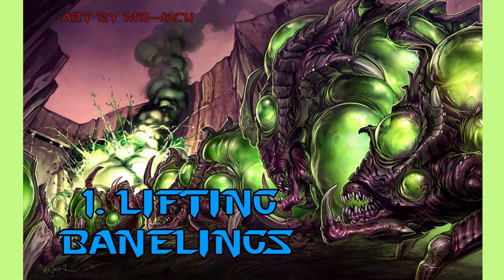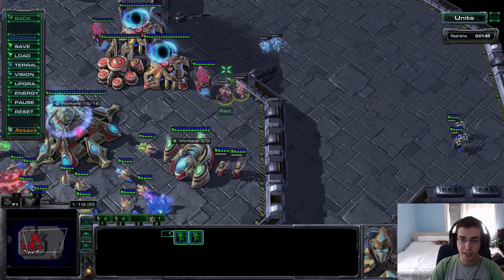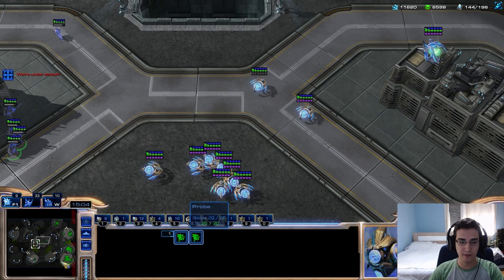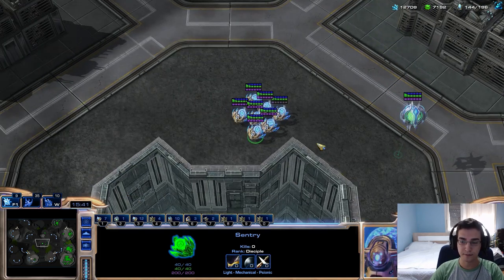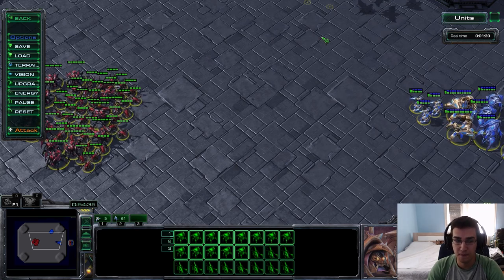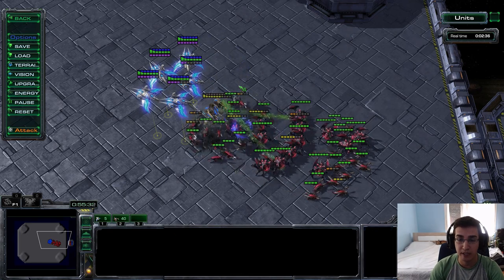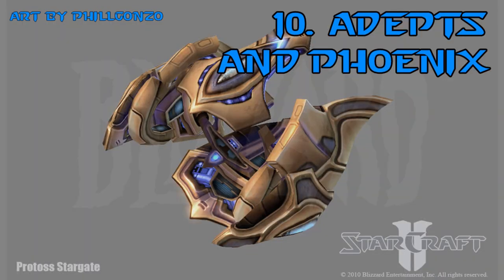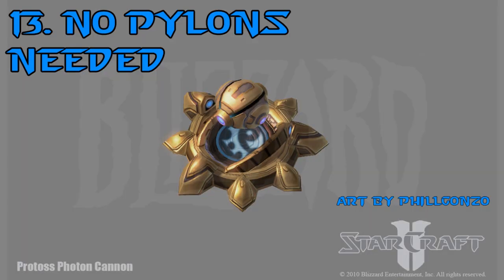16 things you wish you knew earlier in StarCraft 2 - PROTOSS EDITION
I'm back with the Protoss edition of 16 things you wish you knew earlier in StarCraft 2, I hope you guys enjoy the video!

Terran edition is coming soon :)